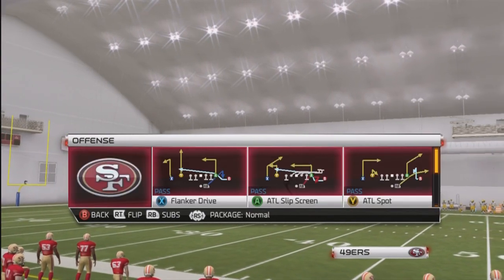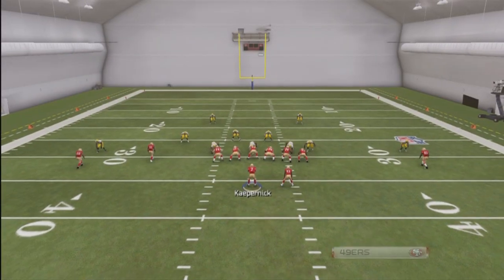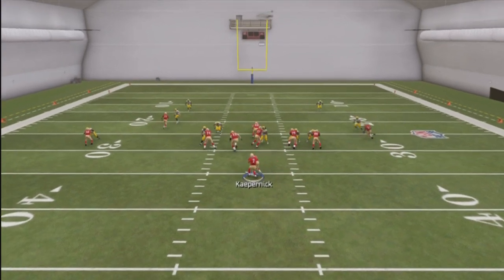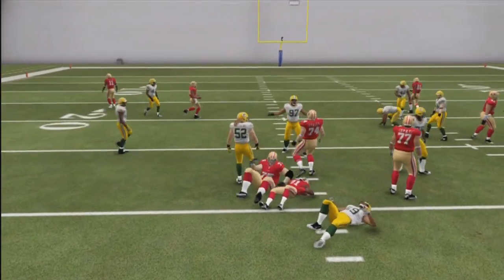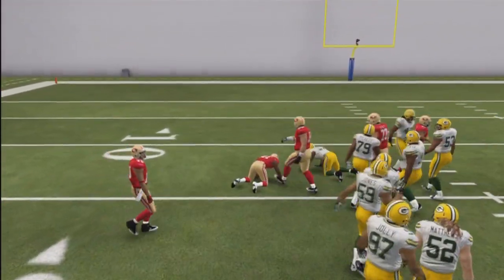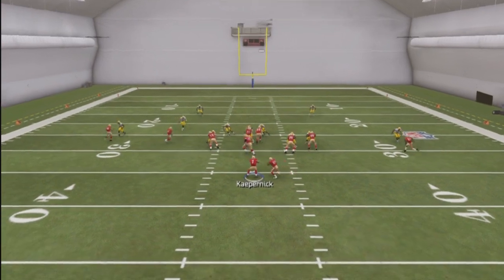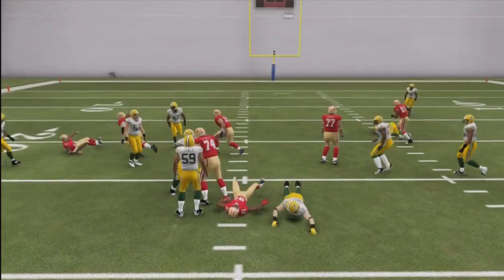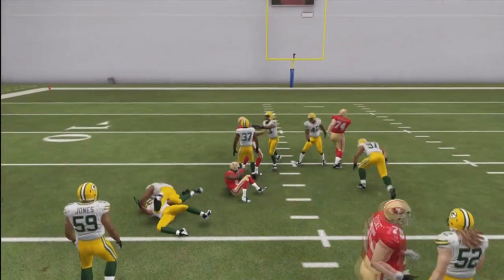Madden 25 " XxROBINHOODxX Free Ebook " Atlanta Offense PB | Madden NFL 25 Strategies TIps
Skype: Maddenallstars